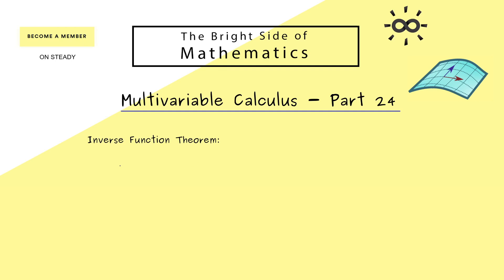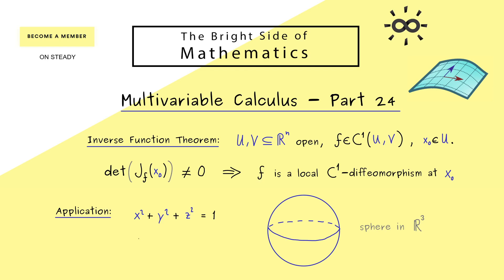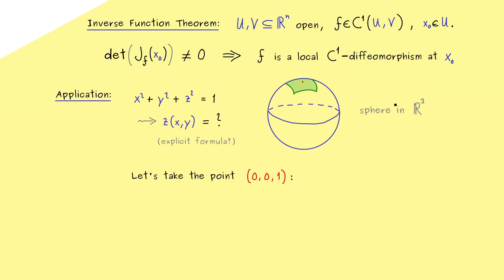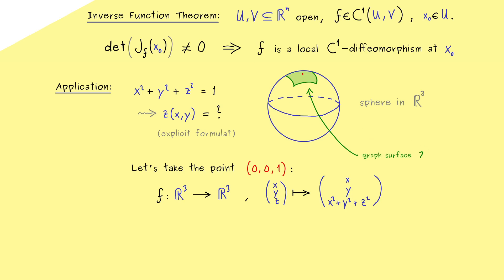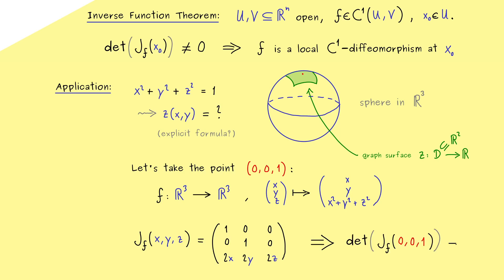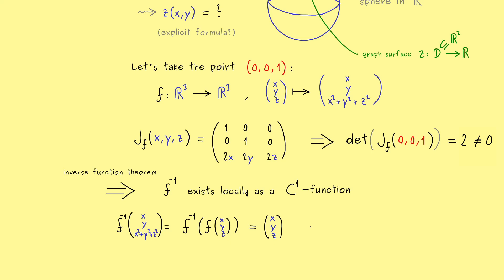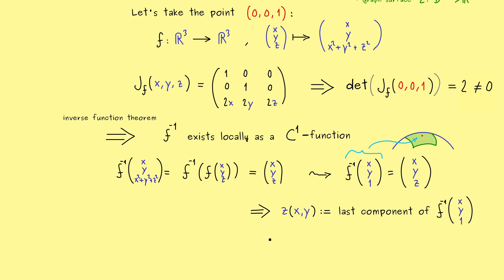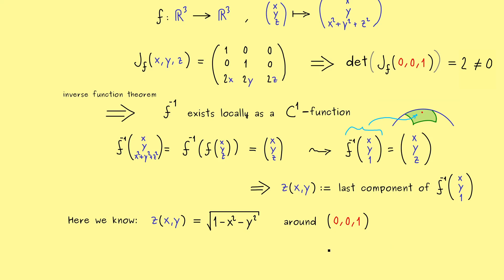Multivariable Calculus 24 | Application of the Inverse Function Theorem